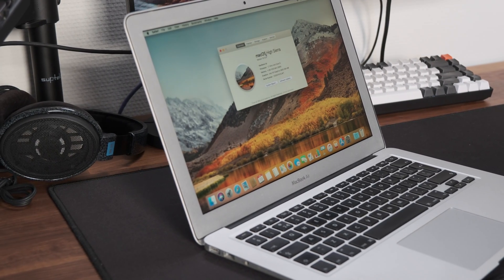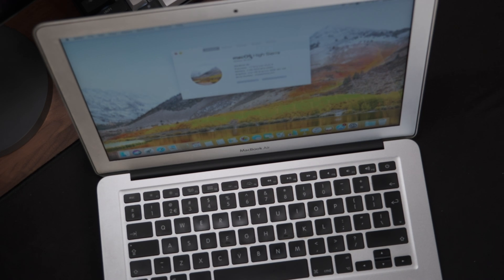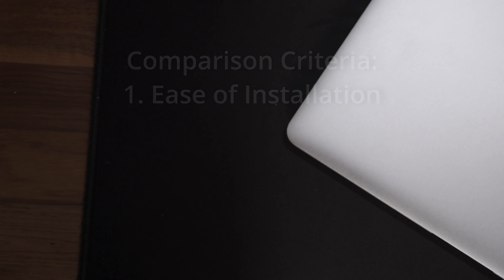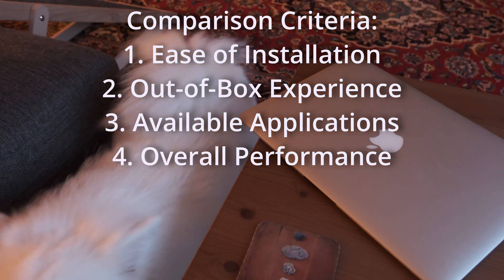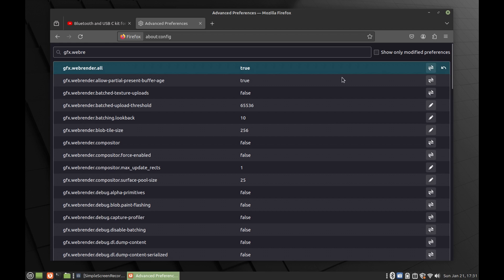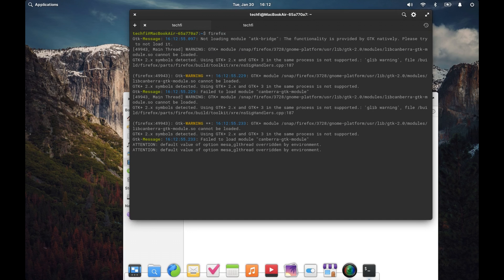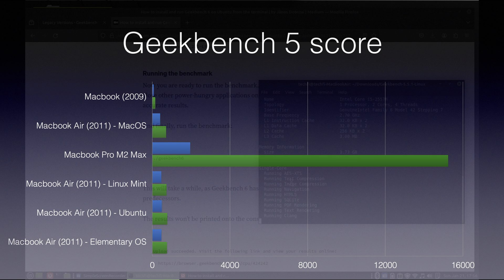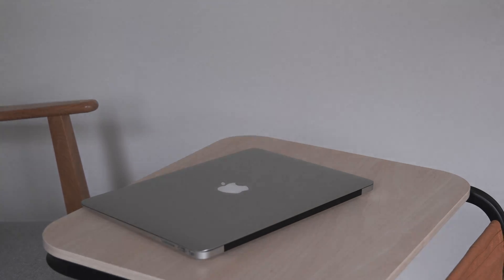Resurrecting an old Macbook Air 2011 with Linux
I resurrect an old MacBook Air (13 inch) from 2011 with the power of Linux into a fully functional, capable machine. 💻

🔧 What's Inside: details on why I’m doing this, what Linux distros I chose, comparison on installation experience, out of box experience, available applications and (perceived) performance)

📌 Important Notes: iFixit, The Verge and the other websites and companies features in the video are obviously owners of their respective content.

Timeline:
00:00:00 Opening
00:02:37 Introduction
00:04:06 Chosen Linux Distros: Ubuntu, Linux Mint (MATE), Elementary OS
00:05:00 Comparison criteria
00:06:25 Creating installation media
00:07:38 Ease of Installation
00:09:42 Out of Box experience
00:11:37 Available applications
00:13:20 Overall performance
00:14:49 Geekbench 4 results
00:15:53 Conclusion